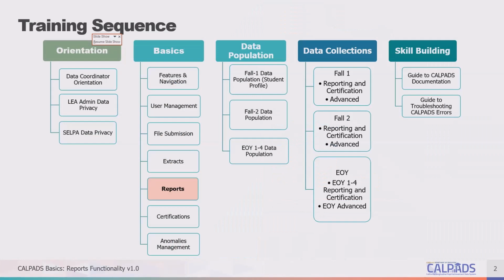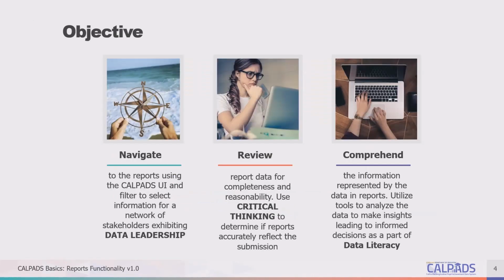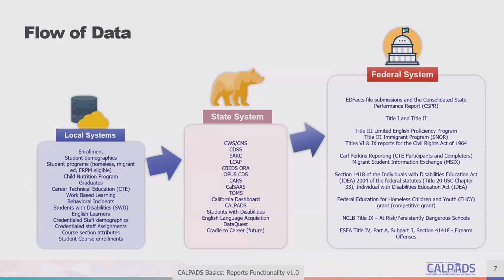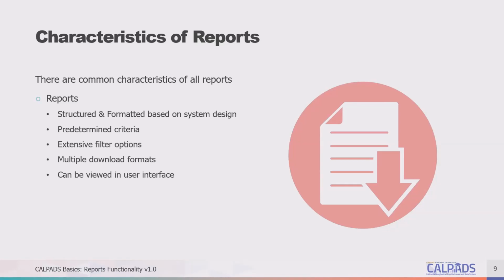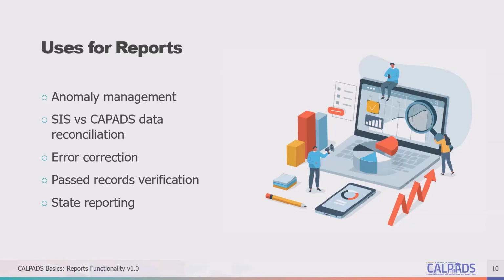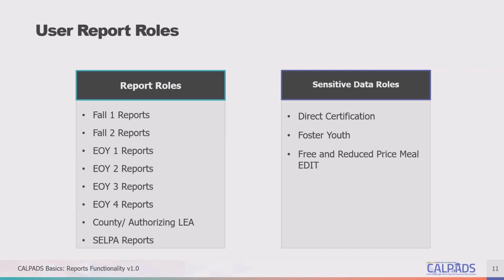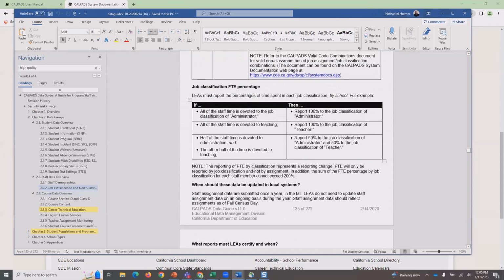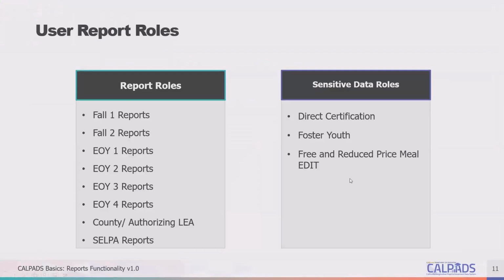CALPADS Basics: Reports Functionality - Module A Overview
00:00 Introduction
00:15 Training Sequence
00:43 Target Audience
01:01 Objective
01:45 Agenda
02:10 Overview
02:12 Flow of Data
02:35 CAlPADS System Interaction
03:12 Characteristics of Reports
04:00 Uses for Reports
04:59 User Report Roles
05:49 Resource Documentation